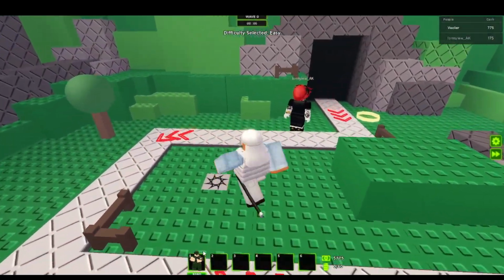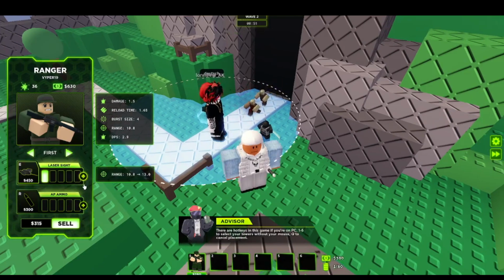WHY TDX IS BETTER THAN ALL OTHER TOWER DEFENCE GAMES ON ROBLOX…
In Todays video I am reviewing the new roblox game or re-released game called Tower Defence X or TDX and its simply just another tower defence game or is it...